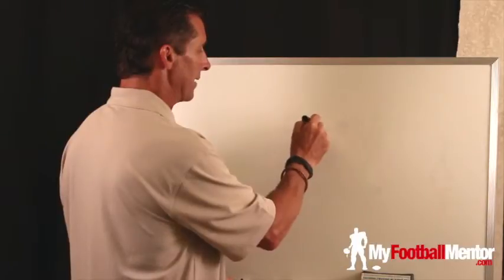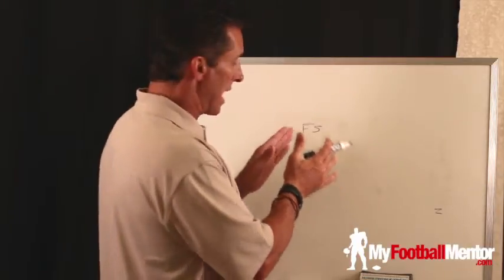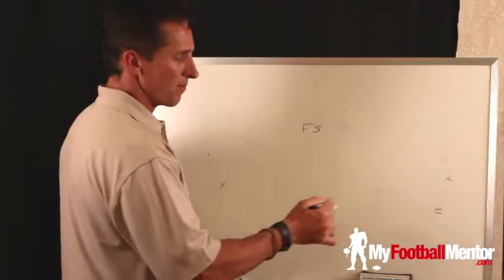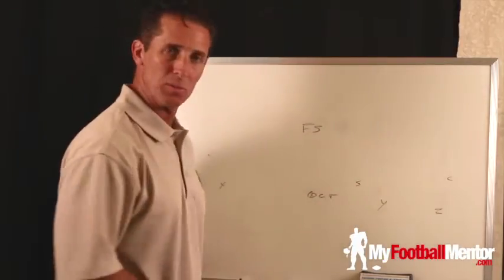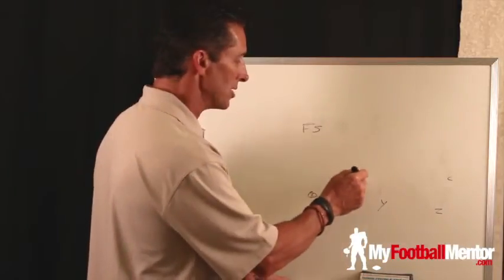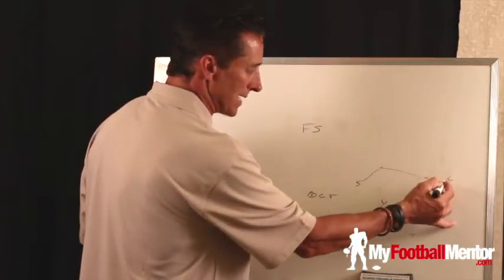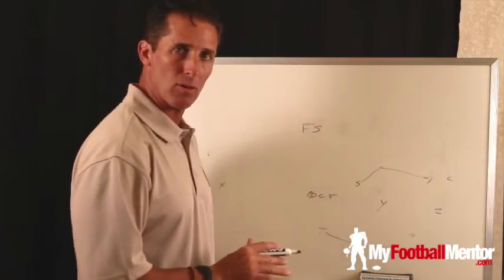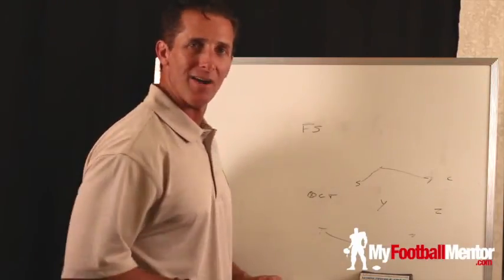How To Recognize Cover 3 Defense in Football